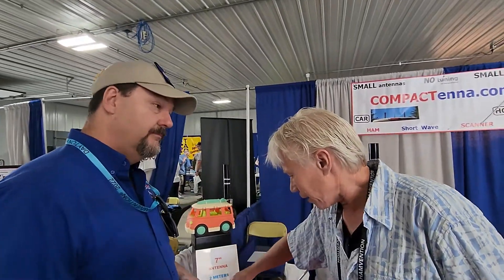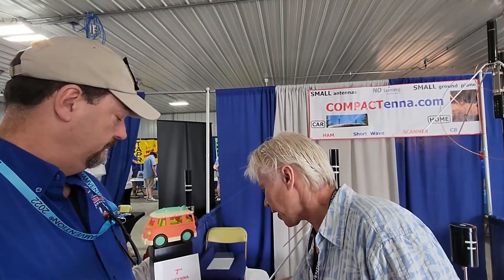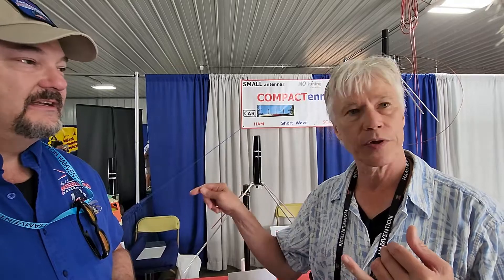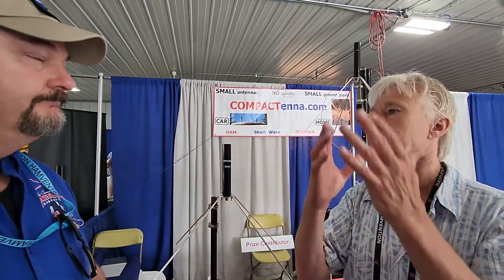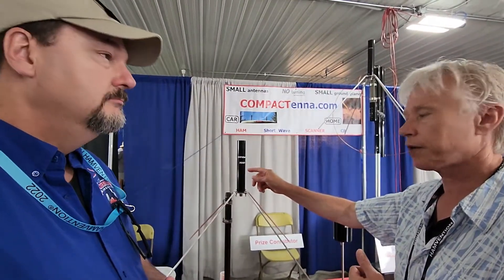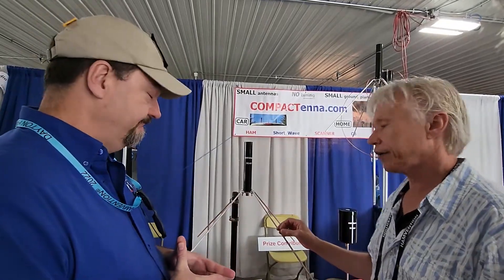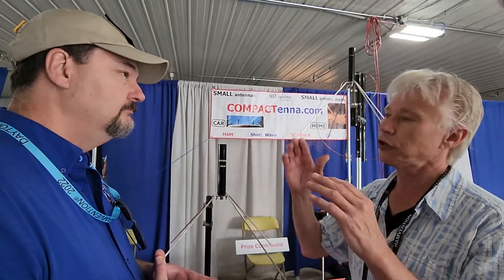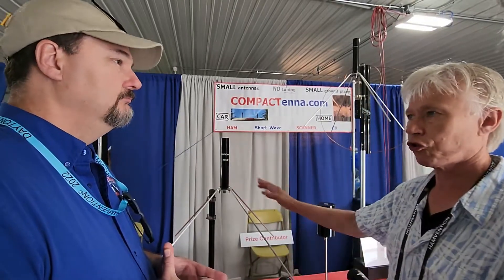LCARA HAM Radio: Hamvention 2022 - COMPACtenna, Dr. Jack Nilsson!!!!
KY4BDP stops by the Hamvention booth of COMPACtenna and speaks with Dr. Jack Nilsson.

Echolink - AC4DM-R

Kentucky DStar Net:
Reflector 056B

Repeaters:
2M - 146.880 PL Tone 77Hz
70CM - 443.600 PL Tone 100Hz